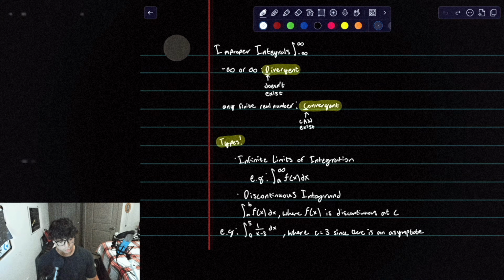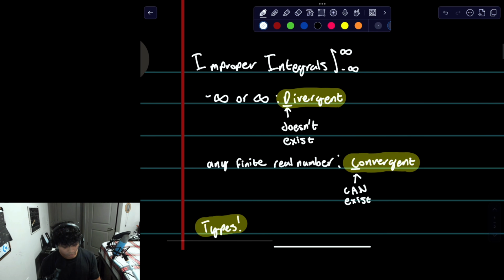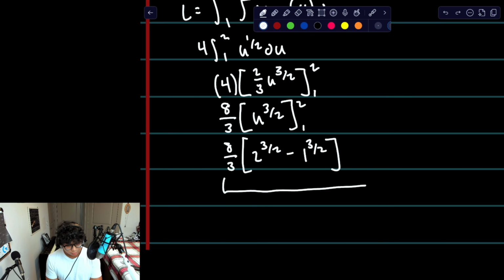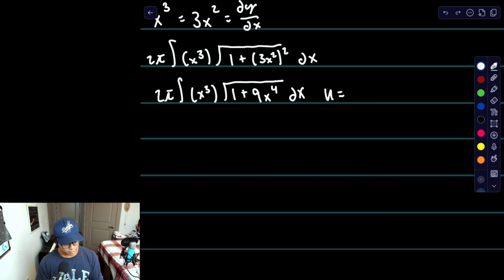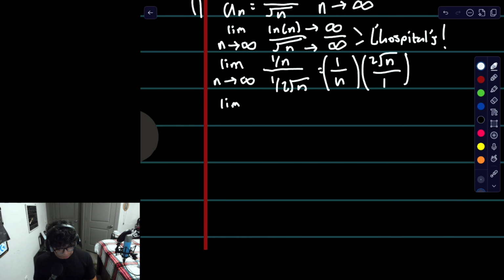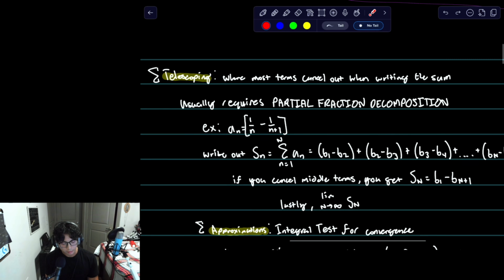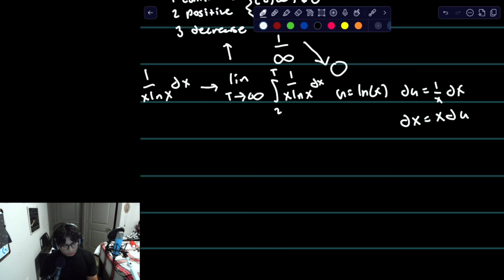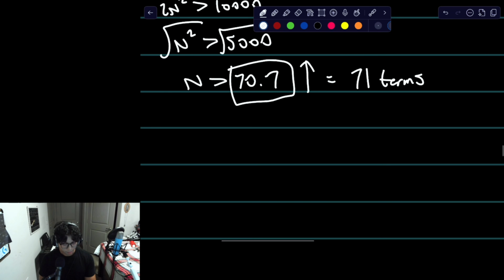calculus II exam II: sequences and series (alongside arc length & surface area)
integration, sequences, and series
happy halloween

what i smell like today: scary

timestamps:
0:00 1. improper integrals
7:25 2. arc length
12:30 3. surface area
18:05 4. sequences w/ limits
23:59 5. series